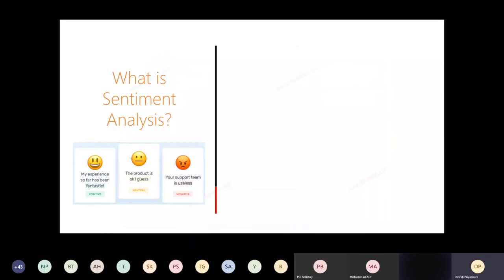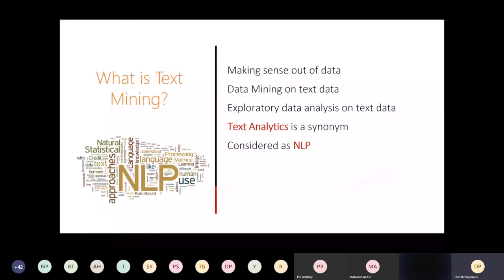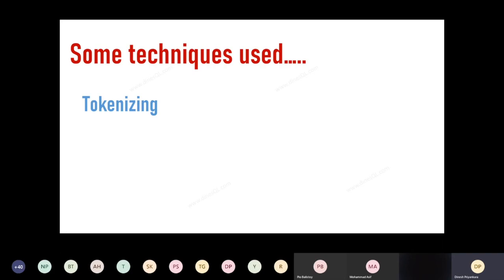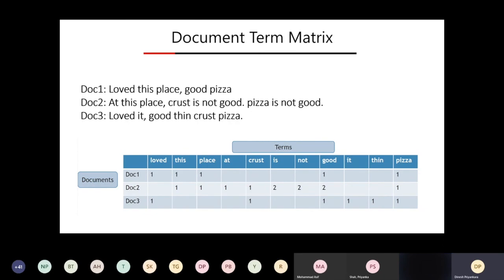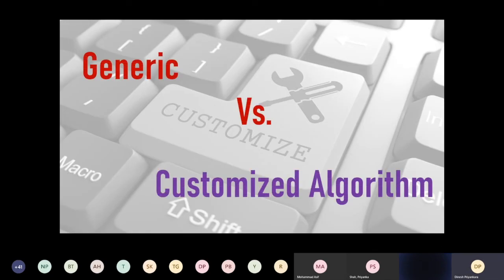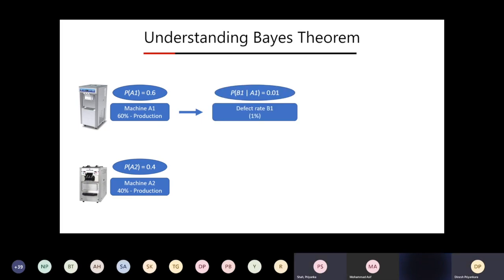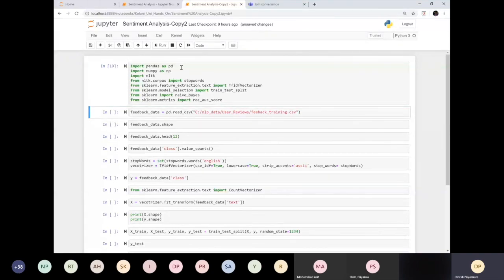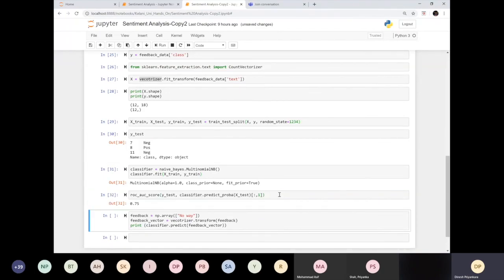Sentiment Analysis Finding the Intended Meaning of I Hate You | Singapore Data Camp 2020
Dinesh Priyankara. Microsoft MVP for Data Platform from Sri Lanka delivering session on Singapore Data Camp 2020 about Sentiment Analysis